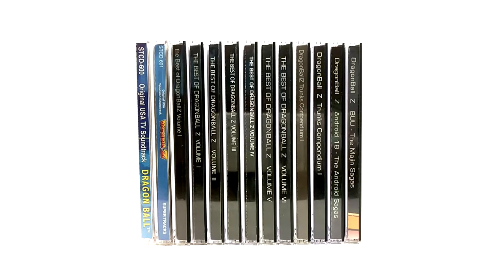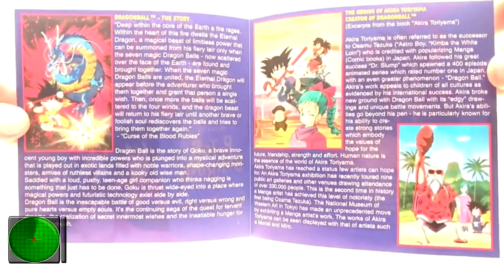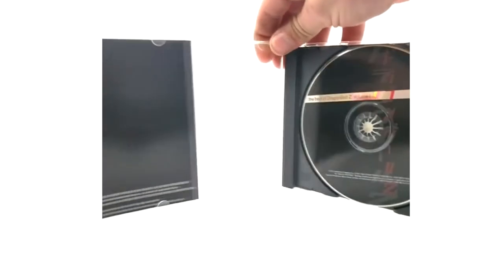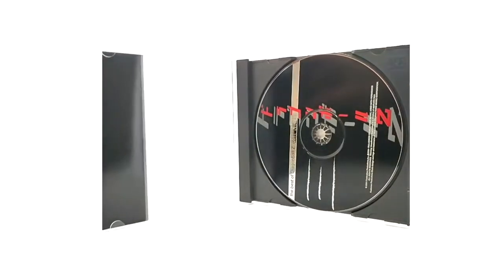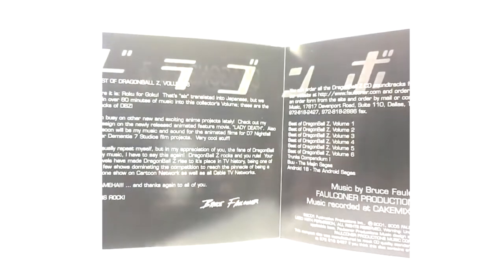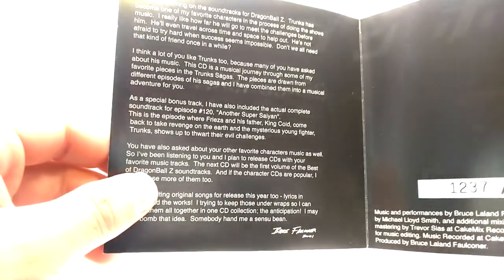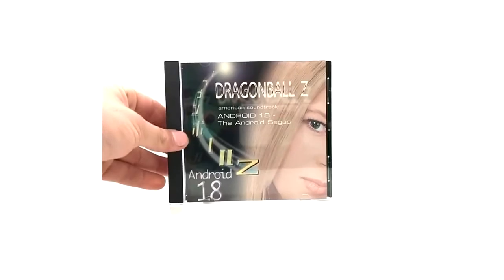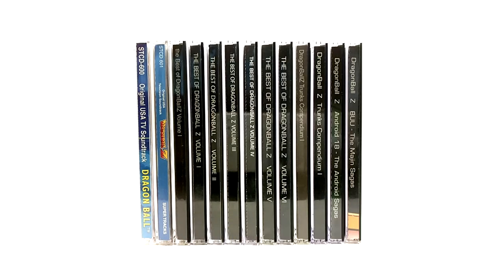DRAGON BALL Z AMERICAN SOUNDTRACKS (UPDATED) | Product Review #5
Hey guys today we will be reviewing all 13 American soundtracks!! enjoy the video and ill catch u guy on the next one ENJOY